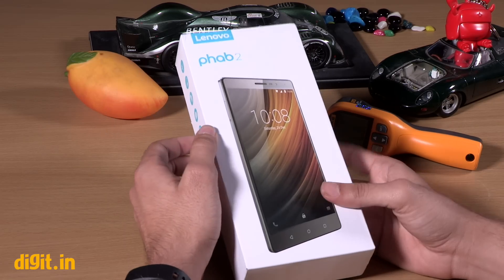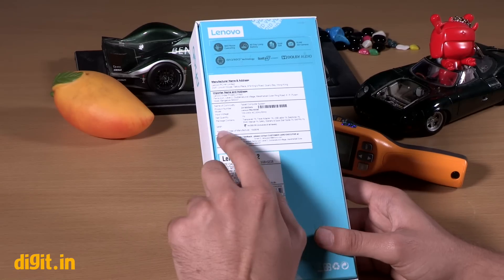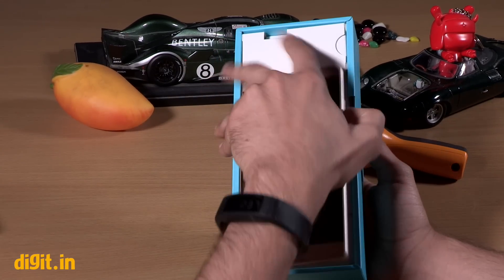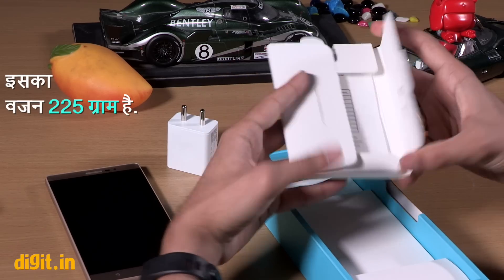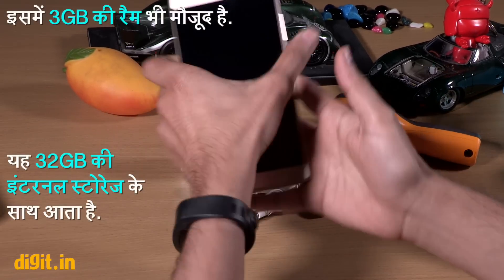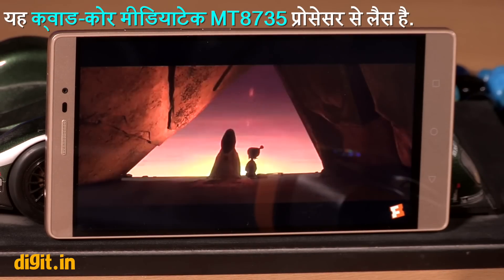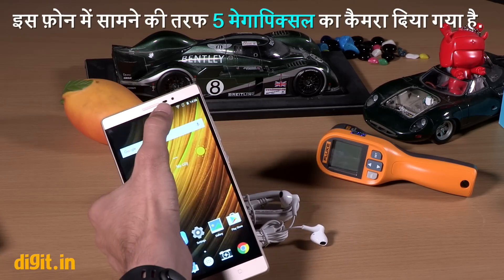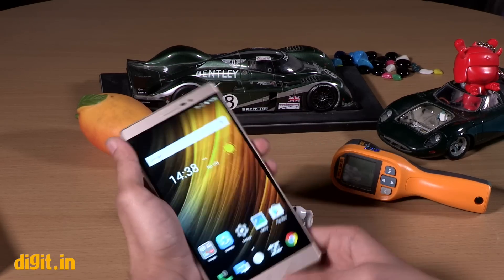[Hindi - हिन्दी] Lenovo Phab 2 Unboxing in hindi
Lenovo Phab 2: इस वीडियो में Lenovo Phab 2 स्मार्टफ़ोन को अनबॉक्स करके दिखाया गया है. साथ ही साथ बताया गया है कि Lenovo Phab 2 के बॉक्स में यूजर्स को फ़ोन के अलावा क्या मिलता है. इस वीडियो के जरिये Lenovo Phab 2 स्मार्टफ़ोन के स्पेक्स के बारे में भी जाना जा सकता है.